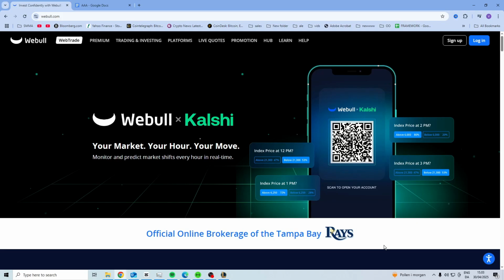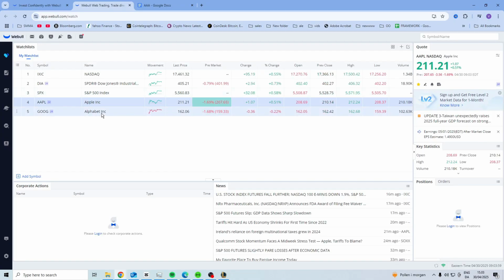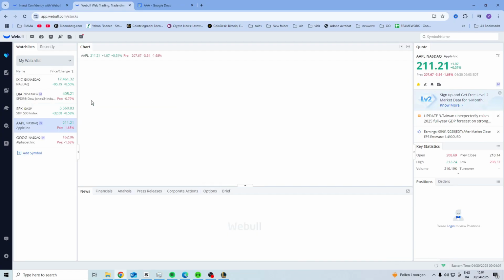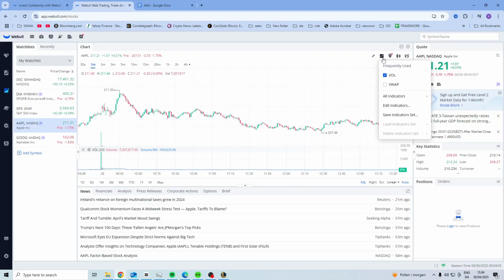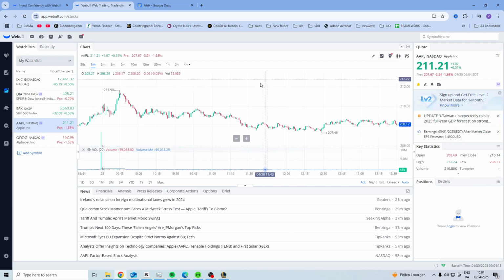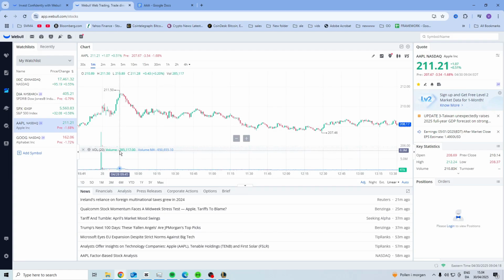How To See Volume On Webull - Full Guide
In this video I'll show you how to quick, easy and fast check for volume and see volume and use VOL indicator on Webull. The method is very simple and clearly described in the video. Follow all of the steps & check volume in webull!!